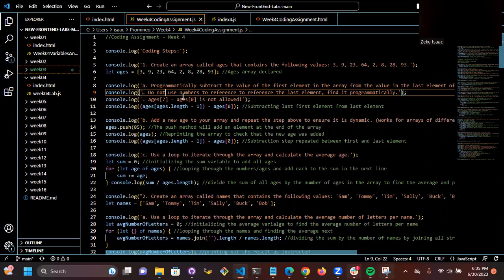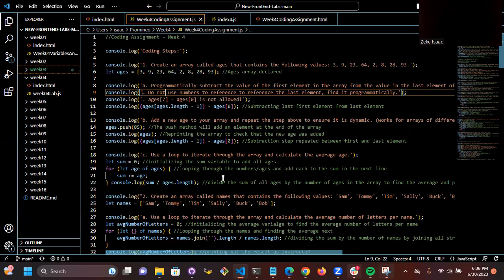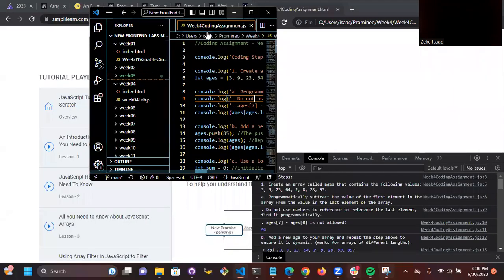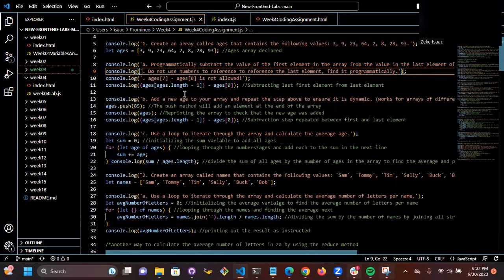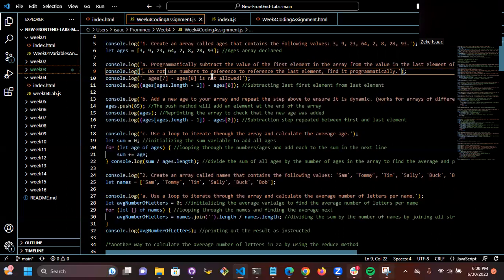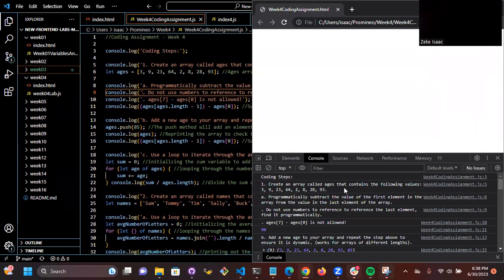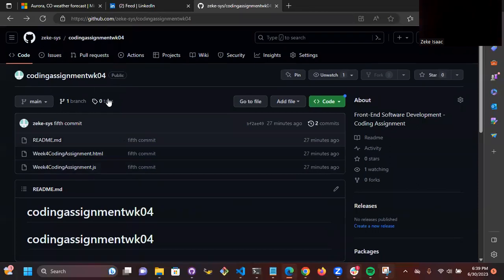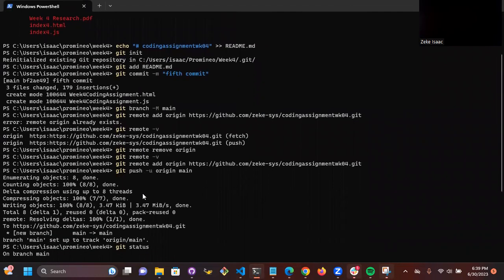Coding Assignment - Case Scenarios and GitHub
Front End Software Engineering Bootcamp Week4